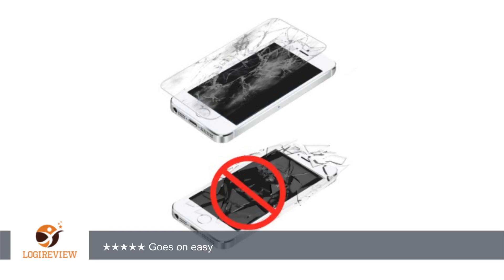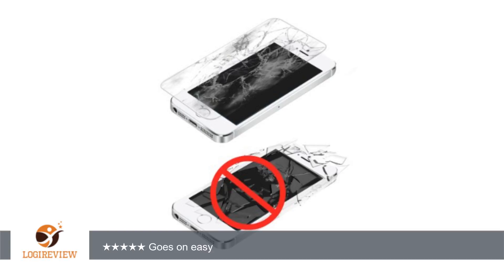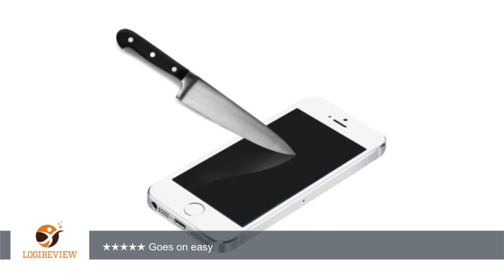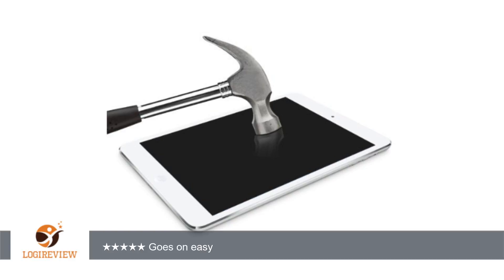Life Made Shatter Resistant Screen Protector for iPhone 5/5S/5C - Retail Packaging | Review/Test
Review about   Life Made Shatter Resistant Screen Protector for iPhone 5/5S/5C - Retail Packaging